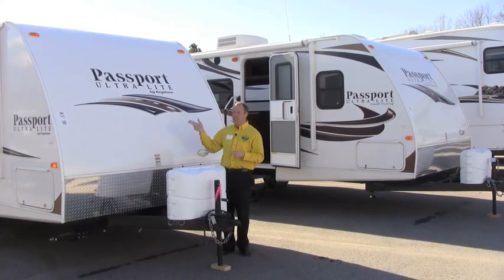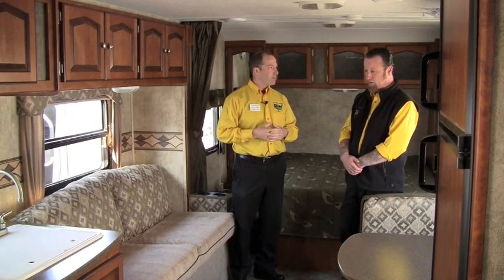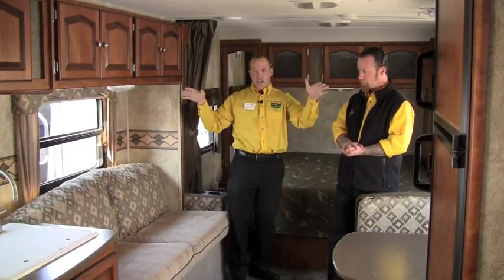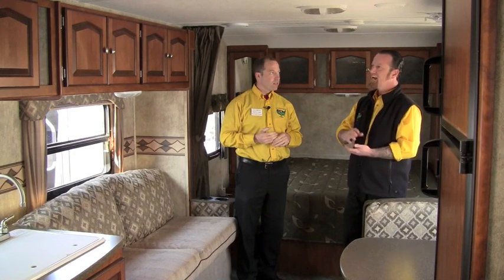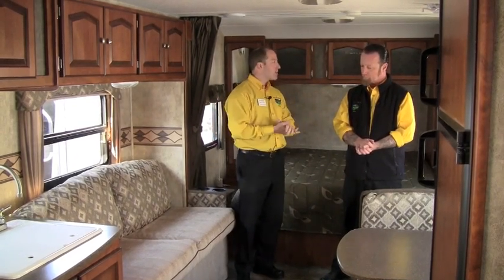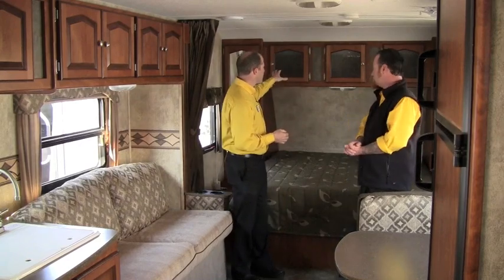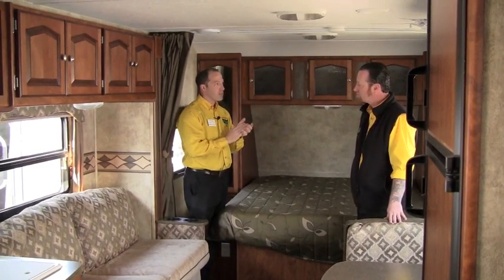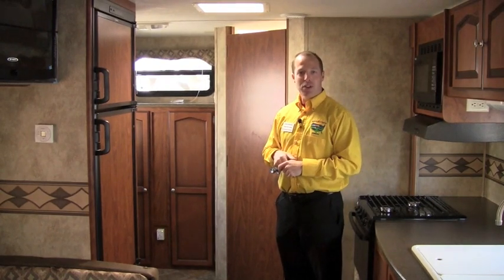Keystone Passport Ultra-Lite Travel Trailer Features (Part 1 of 2)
RV Lifestyle Consultant Chad Shepard provides an up close and personal look at Passport Ultra-Lite Travel Trailers with fellow RV Lifestyle Consultant Randy Murray. Manufactured by Keystone RV Company, Randy and Chad point out key interior construction and convenience features such as: Towable with Light-Duty Trucks and SUVs , Wider Dinettes to Accomodate Adult Sleeper, 2-Door Refrigerators, Attractive Hardwood Cabinets, Excellent Construction, and several more exceptional features that go uncompromised in the name of lightweight towing.

There was no way to pack all of the Passport Travel Trailer's highlights into one video, so please be sure to view part 2 on the Pete's RV YouTube Channel!